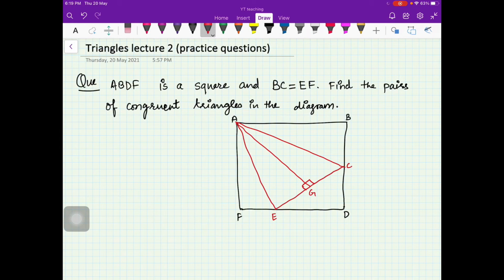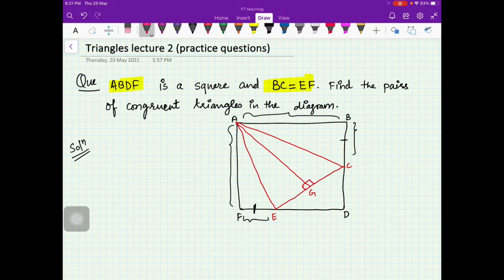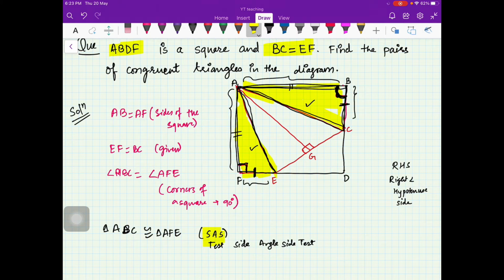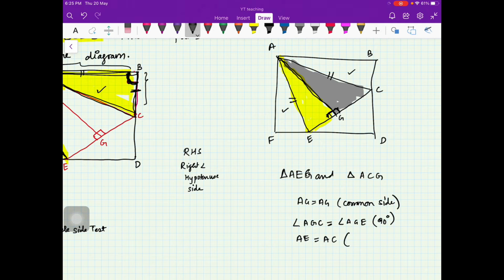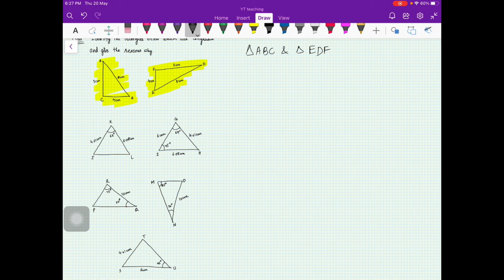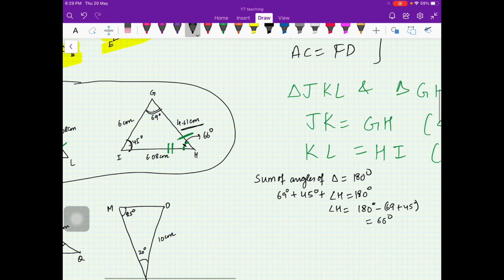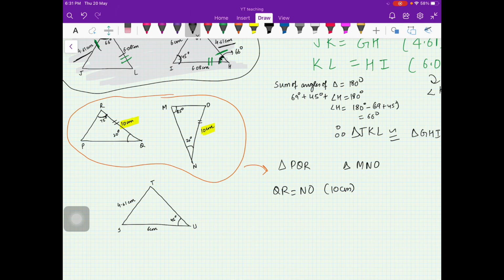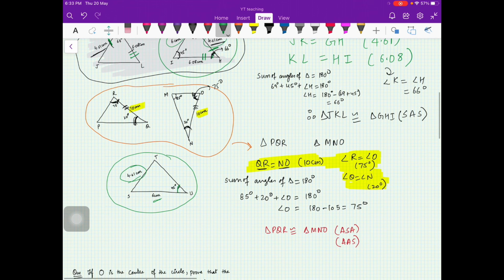Triangles lecture 2 (Practice questions on congruent triangles)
Grade 10 (MPM2D)
Congruent triangles
Triangles and trigonometry